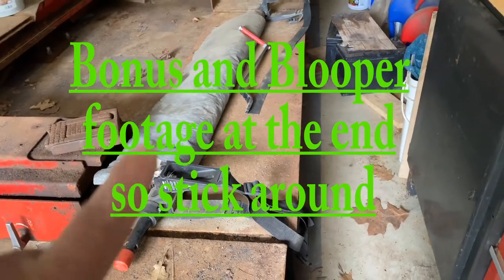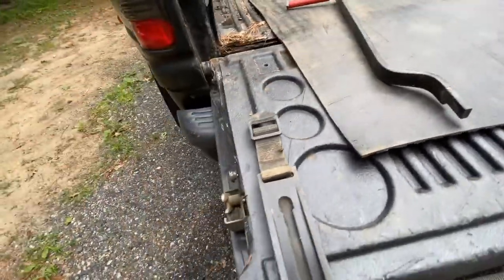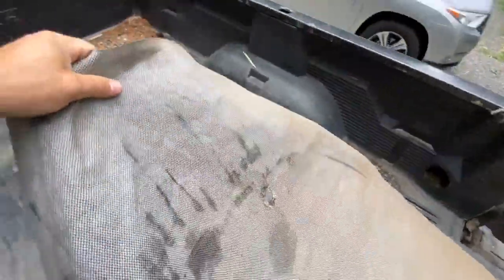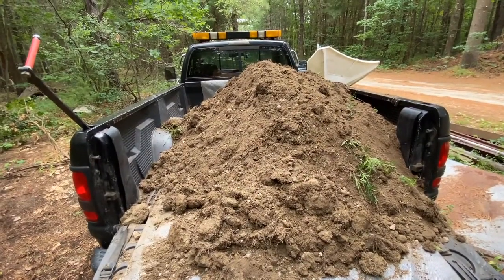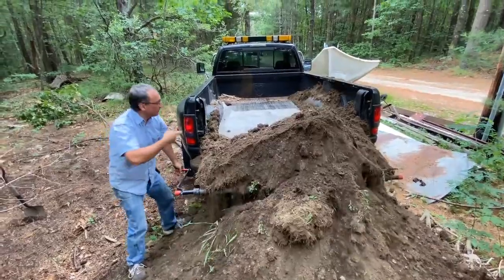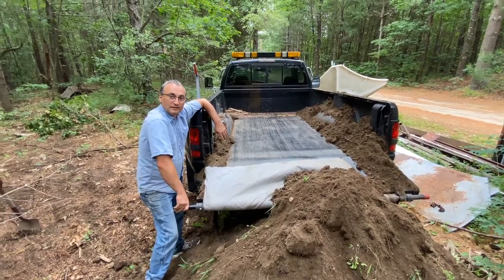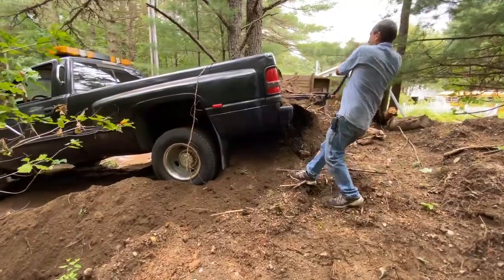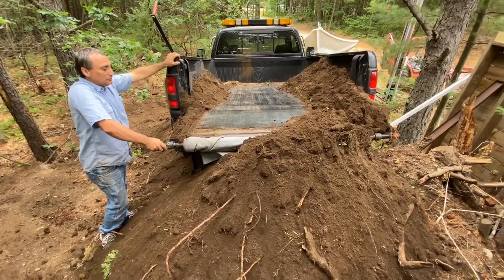how to easily unload dirt from your truck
How to move dirt with a pick up truck
The Load Handler Demo and Review
The Load Handler
Tools
Rubber Hammer
Double head rubber hammer
Drop light
20lb telescoping magnet
3lb telescoping magnet
Screwdriver set
Wet Dry shop vac
utility knife blades
utility knife
Alan Wrench set
alan T handles
star bit T handle
9" Level
2' Level
4' Level
Socket set
Drill bit set
Cordless drill
Pliers set
Adjustable wrench set
Wrench set
6 in 1 screwdriver
11 in 1 screw